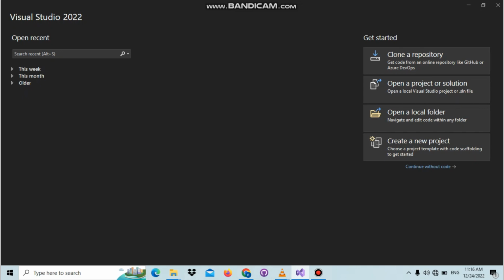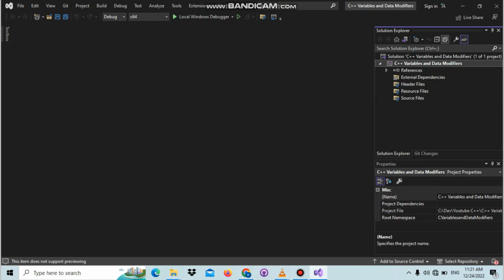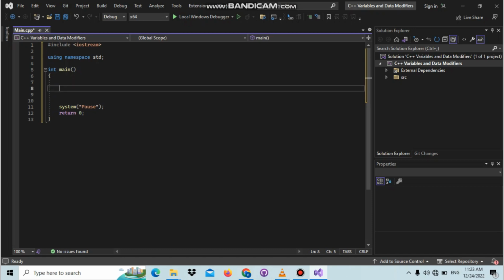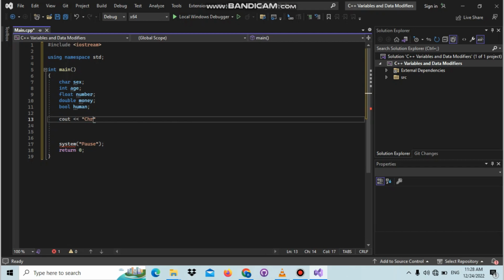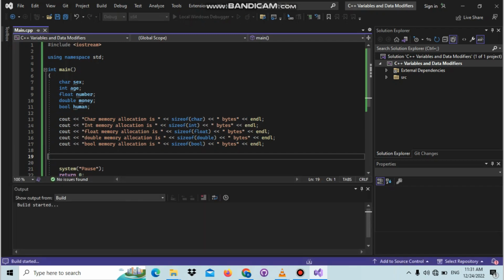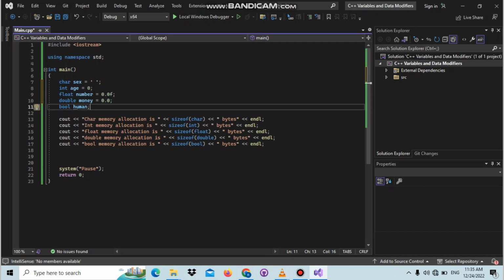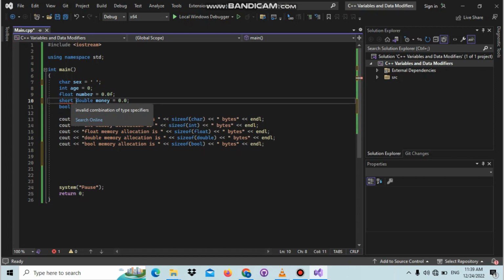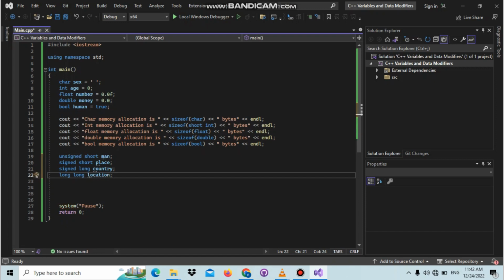3 C++ Variables and Data Modifiers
Hi guys in this video we take a look at what is a variable in C++ and Data type modifiers and how we can use them.